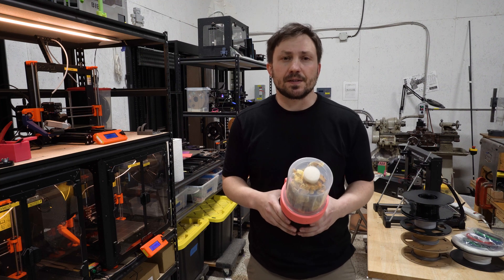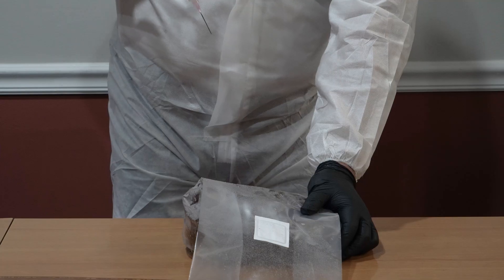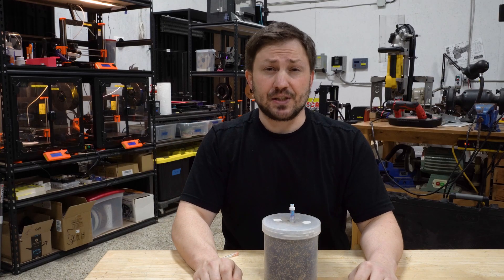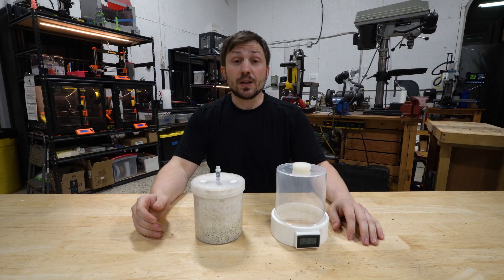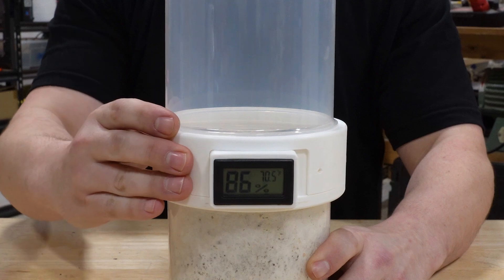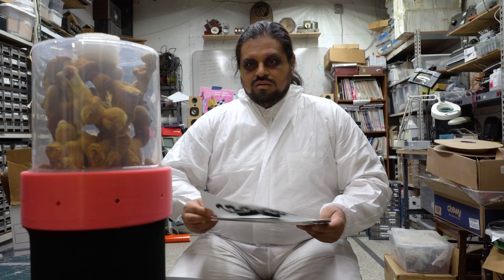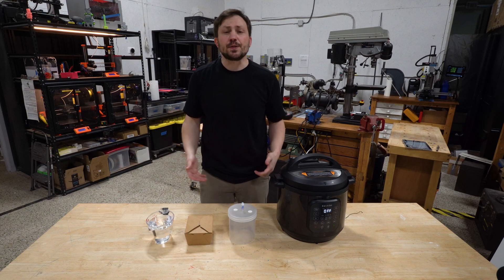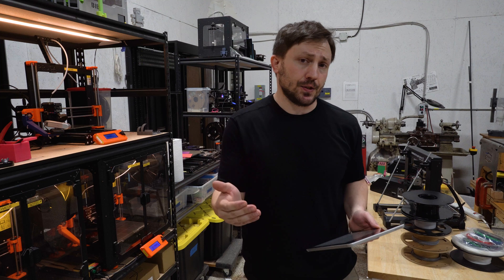Bonsai Mushroom Pods: Discover the Magic of Growing Mushrooms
Bonsai Mushroom Pods are a new and exciting way to grow any mushroom you want. Not only is it easier, safer and faster than traditional methods, it's also 100% reusable. Its innovative design makes it fun to hold, do science experiments and even craft decorative art.

We're about to launch on kickstarter. Secure your exclusive early bird deal on our website today!